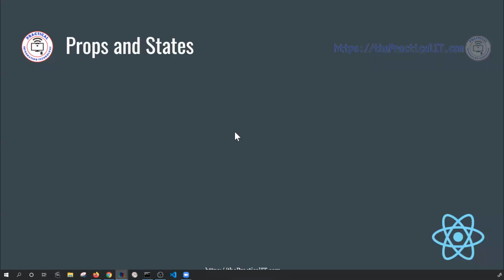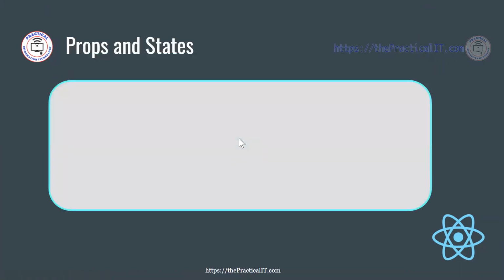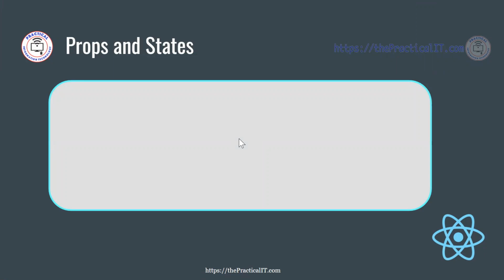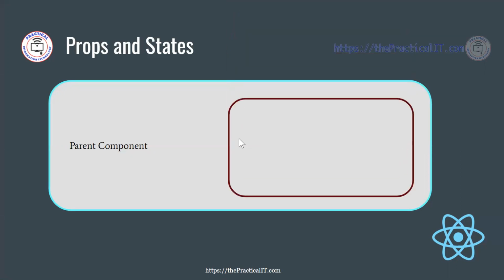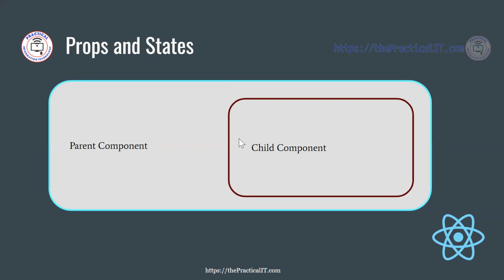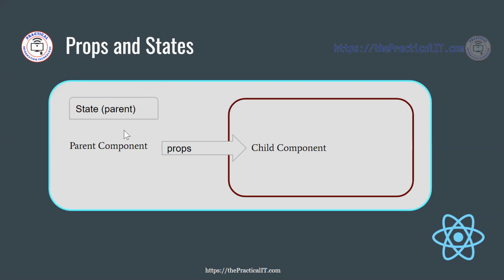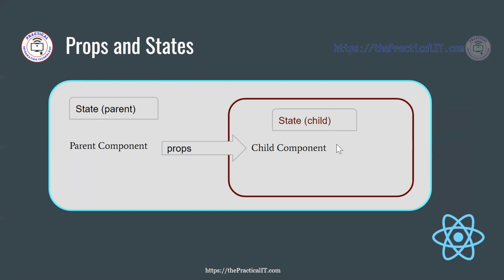React JS 09 - Props and States Continued in Diagram. Practical Information Technology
Continuation of states and props. How do the data will be passed around in the components when you have more and more components.